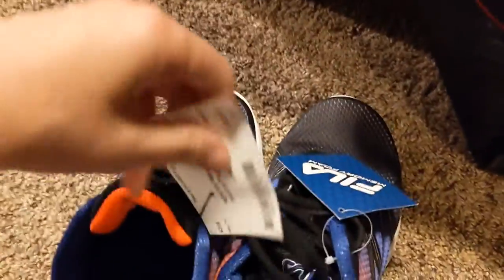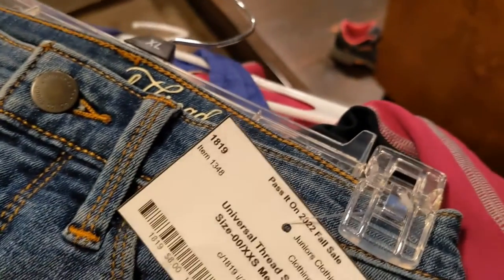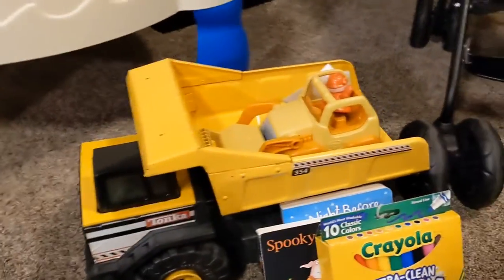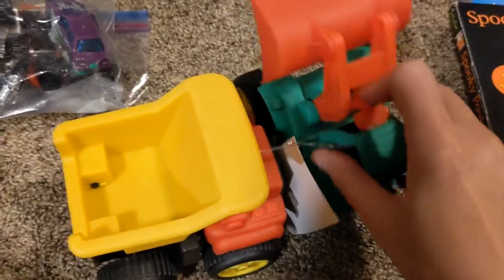Adventures in Shopping: *NEW* Fall 2022 Consignment Sale Haul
And I'm also an author!!!
If you are looking for a heart-warming small town romance check out my Cooper Springs Series